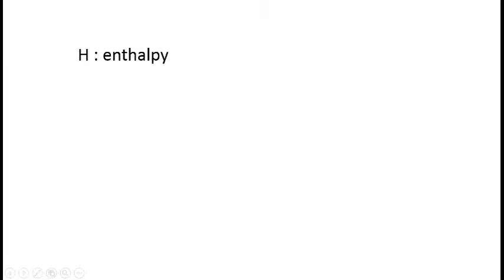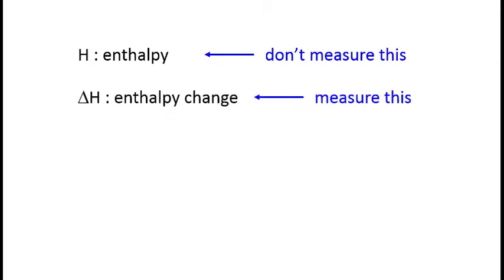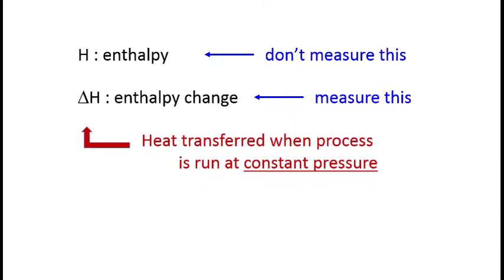21b - Enthalpy And Enthalpy Changes